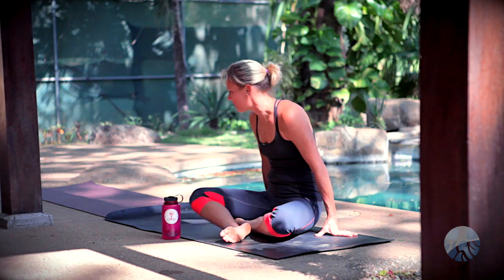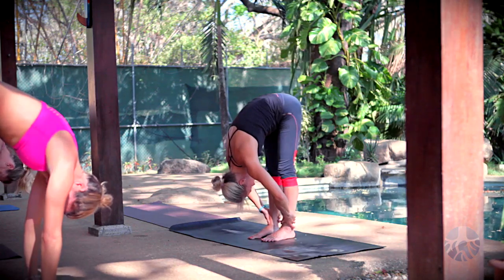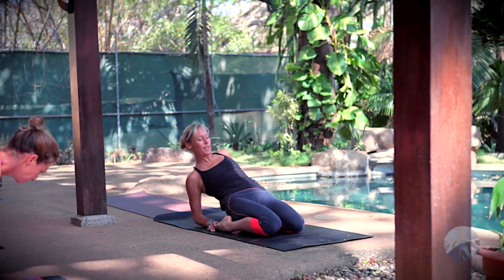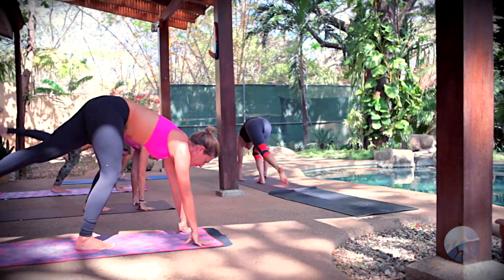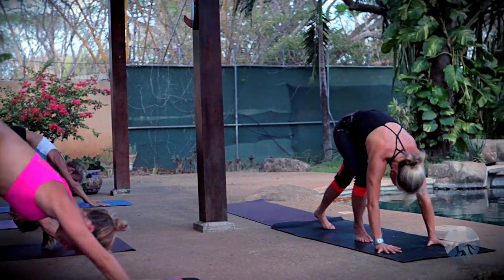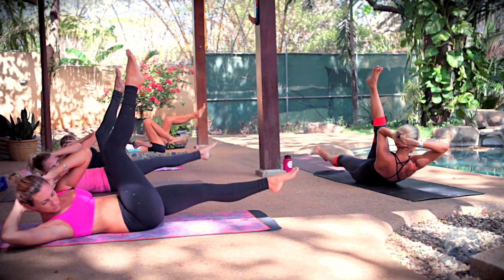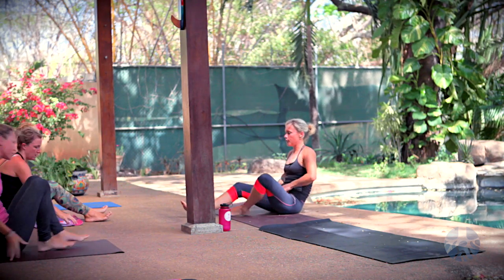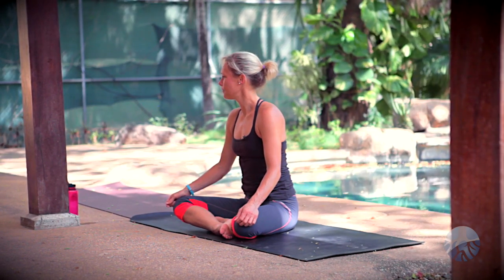Leg Strengthening & Leg Flexibility Yoga Class - Five Parks Yoga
We missed the verbal intro for this yoga class, but the focus of this class is leg strength and flexibility. We will have some longer holds in our standing postures and mix it in with deep leg and hip stretches. This is a great yoga class to focus on your legs!